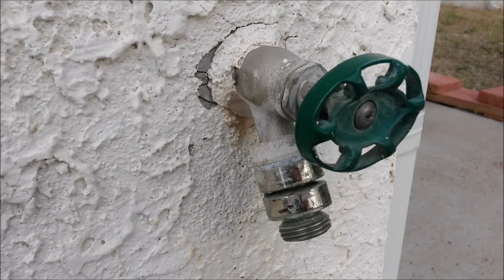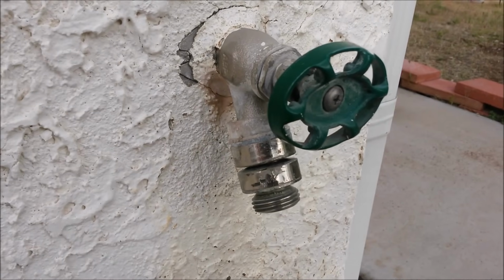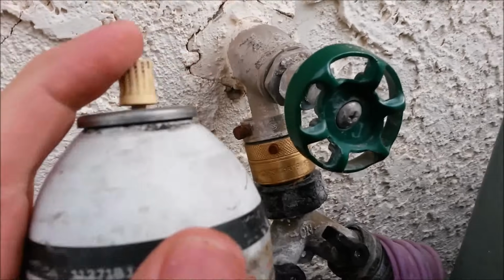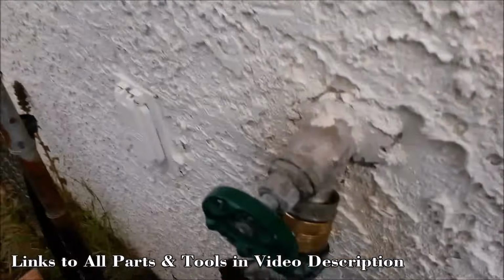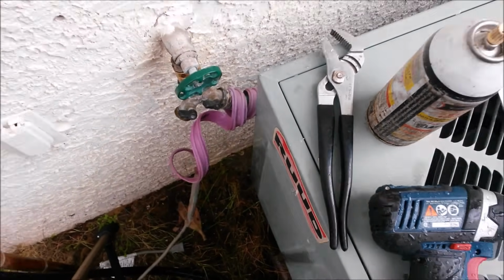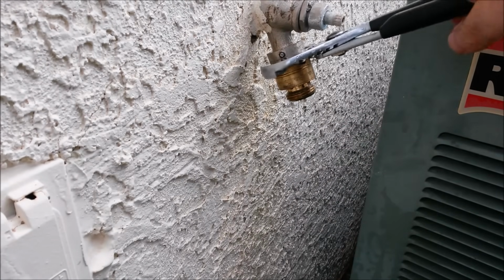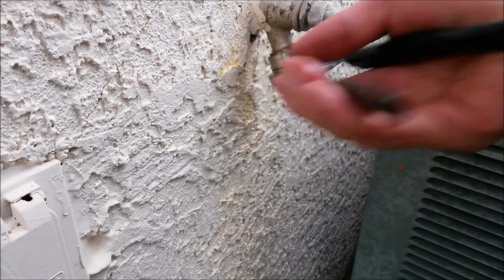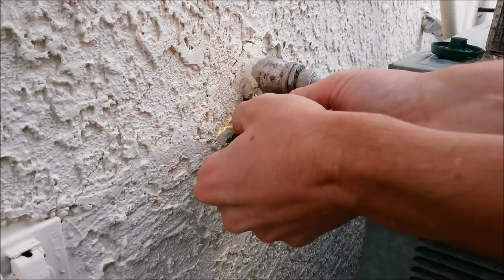HowTo Get Rid of That Horrible BackFlow Preventer on Your Hose Spigot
~Video Details~
   The Anti-Siphon Valves or Back-Flow Preventers that are now required on outside hose spigots are very prone to failure, especially in hard water areas. If yours has started leaking or making funny noises, it should be replaced with a new one or bypassed all together with a SpigotMaster. In this video I show how to remove your old vacuum breaker and replace it with a SpigotMaster to get rid of the problem all together. I even show how to drill out the set screw if yours is broken off.